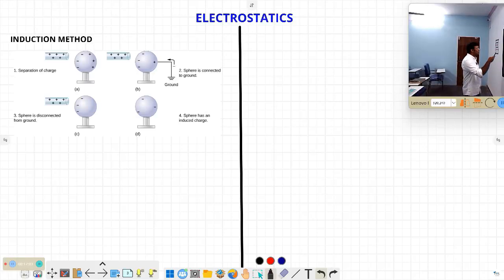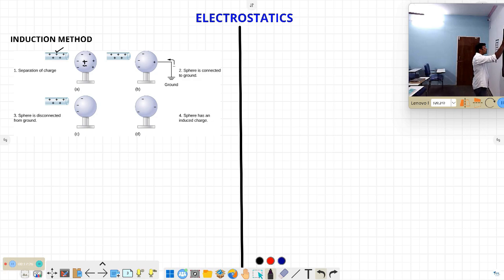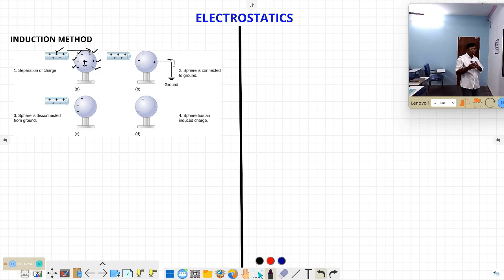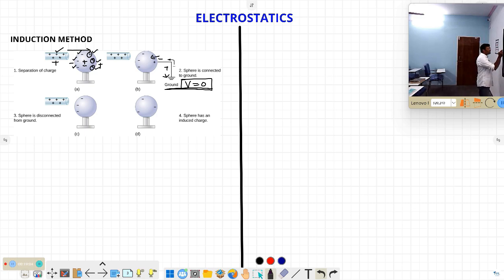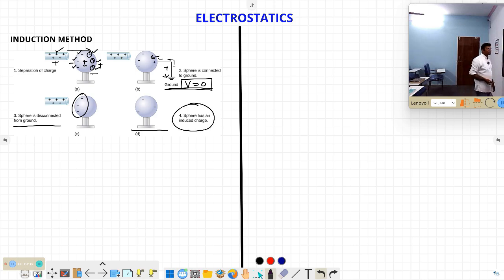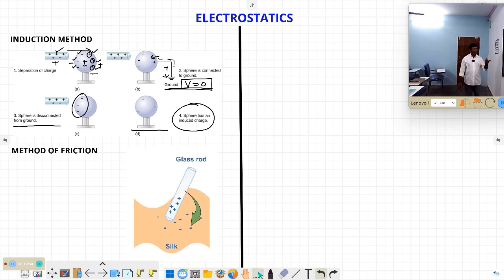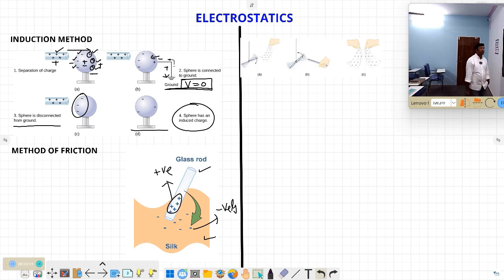Electrostatics methods to charge a body